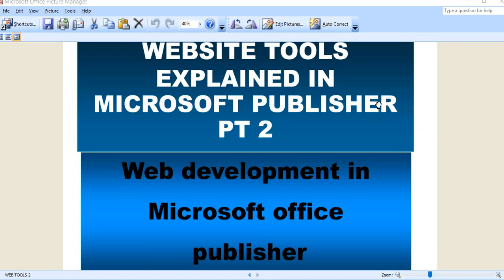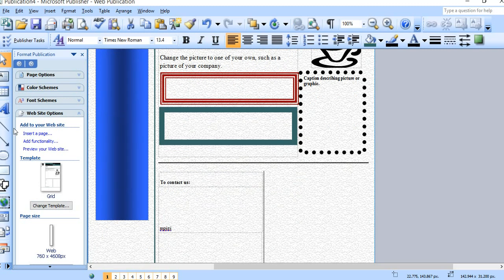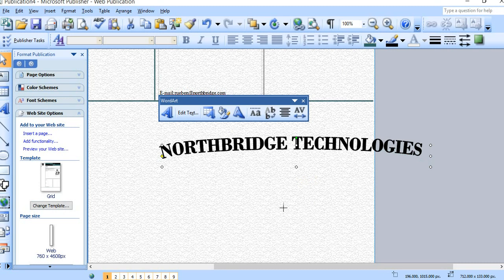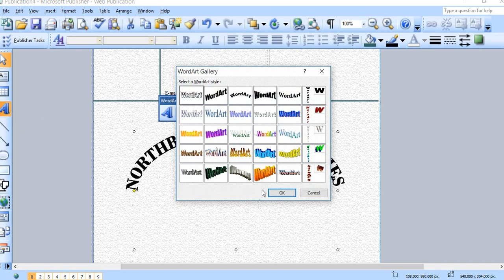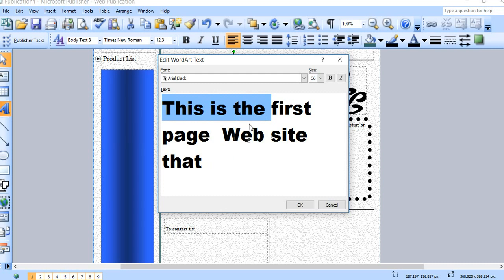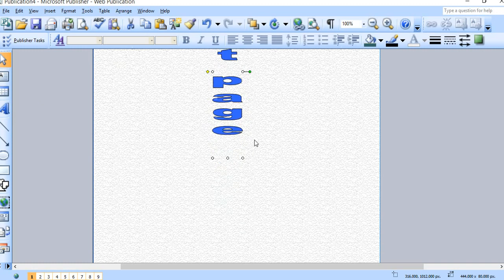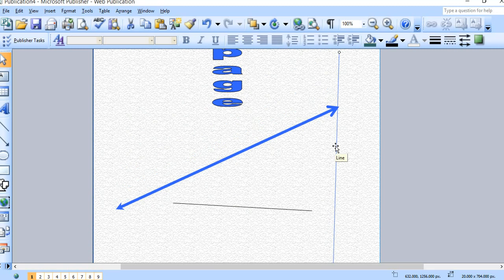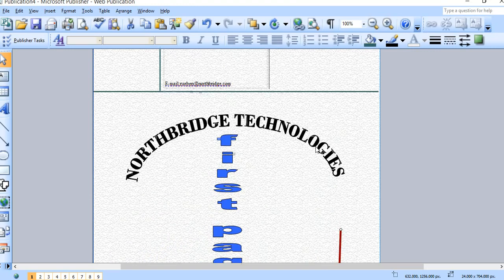Website development tools , Microsoft office publisher pt2 Wordart and line tool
Website development tools , Microsoft office publisher pt2 Wordart and line tools